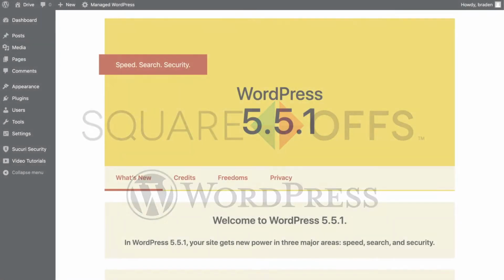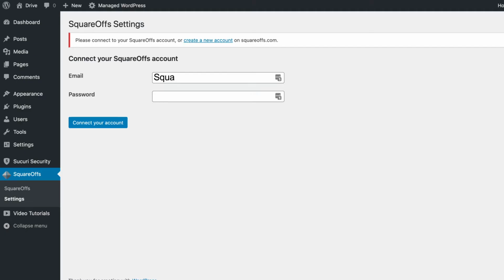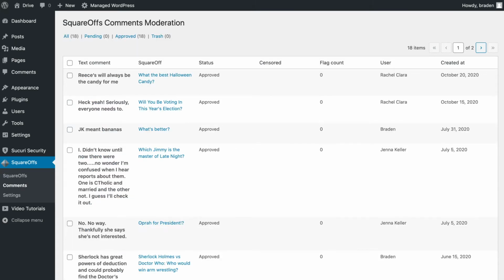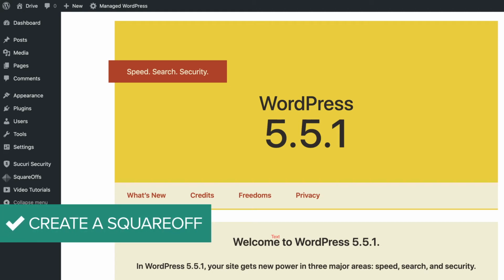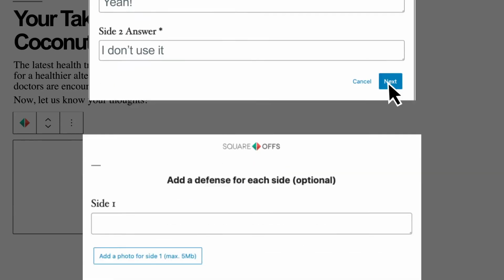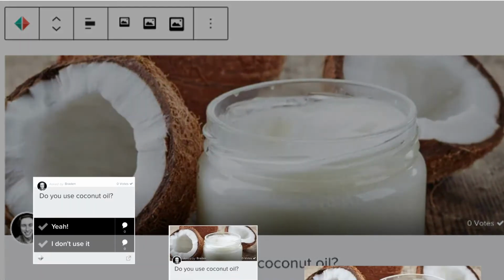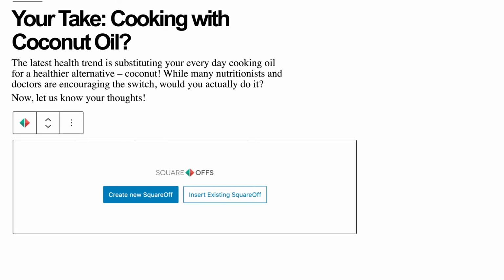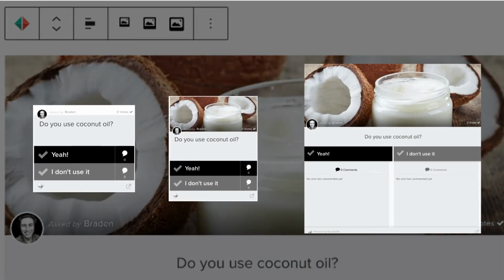Using the SquareOffs Plugin in WordPress: A Walkthrough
0:00 Welcome to the SquareOffs Plugin in WordPress
Here is a quick overview and tutorial about how to utilize the SquareOffs Plugin in WordPress. You will learn...
0:08 How to Install the SquareOffs plugin
0:39 How to use the interface
2:05 How to create a new SquareOffs
3:39 Embed an existing SquareOff

If you have any questions or are looking for ideas for future posts, visit support.squareoffs.com.